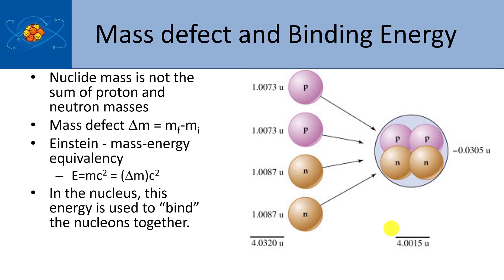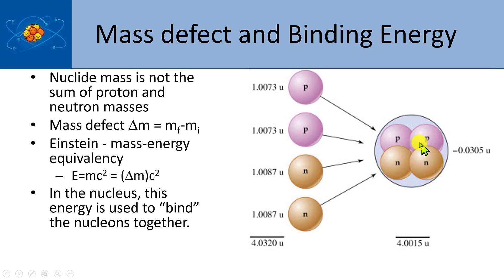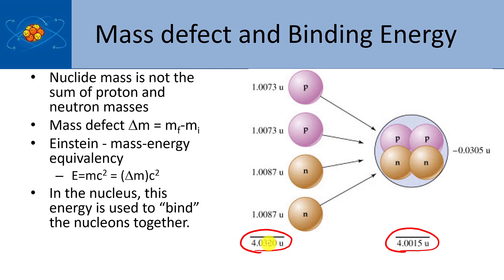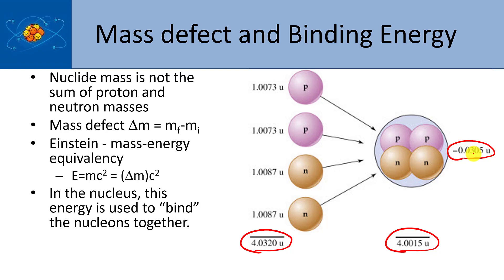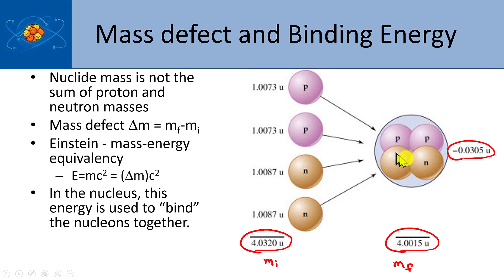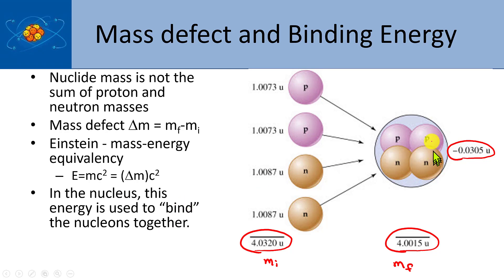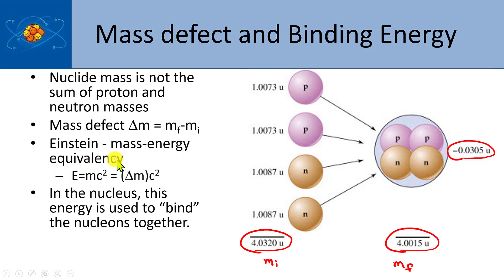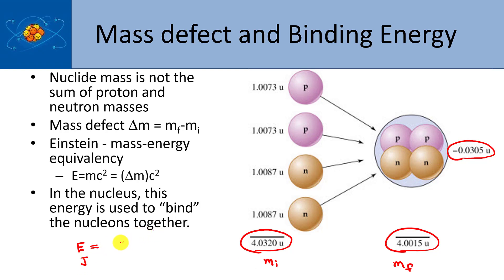02 Ch 21 Energy Calculations